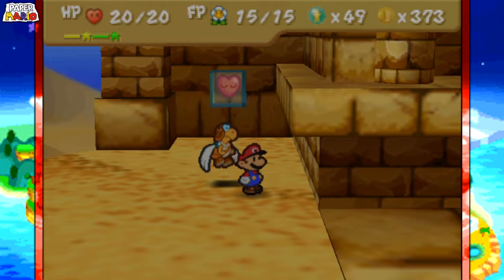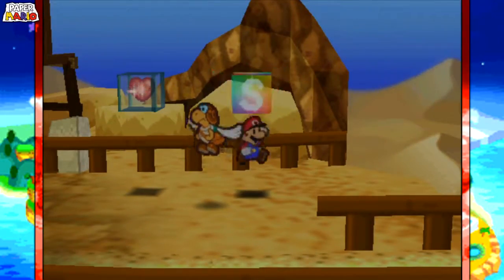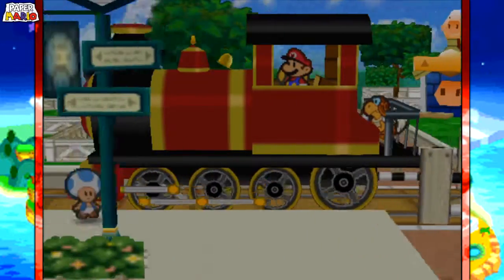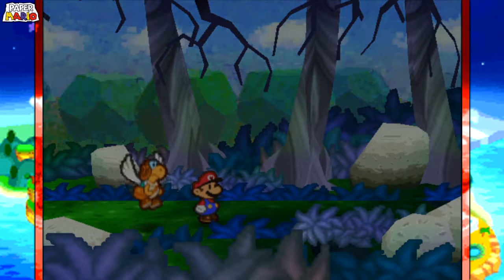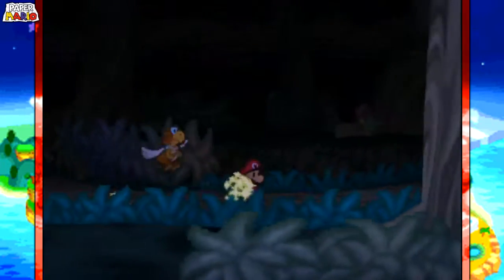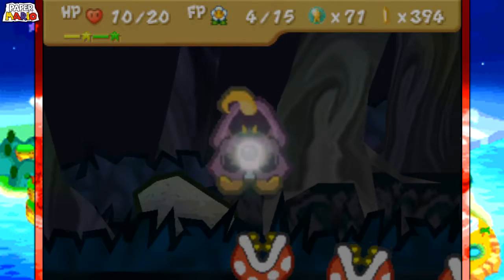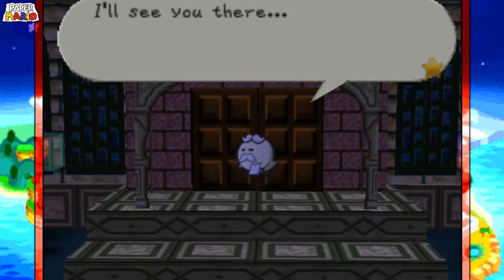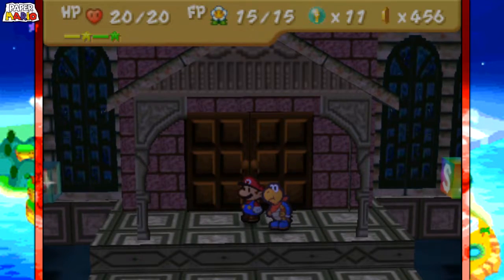Paper Mario -16- [Chapter 3] "Forever Forest"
After Going through Dry Dry Ruins in the Last Episode, We pick up the missing Badge that can Help in our Journey & Head back to Toad Town, Meet a Boo Butler & Toward to Forever Forest for Finding Boo's Mansion.

Please watch on HD 720p60 for High Quality

• Credits
- Video by SuperSaiyanJacob
- Development by Intelligent Systems
- Published by Nintendo

• All MIDIs for Music Covers is only found in VGMusic, etc. & credit to all MIDI composers/Remixers made each song.

If you want to make MIDIs and Music, FL Studio is the best way to go

• Wanna be partnered like I am? Click this link down here! •

• What program/equipment do I use?
^ NOTE: If you want to get something like pirated or etc. is You might have to look up yourself and be warned from your own risk.